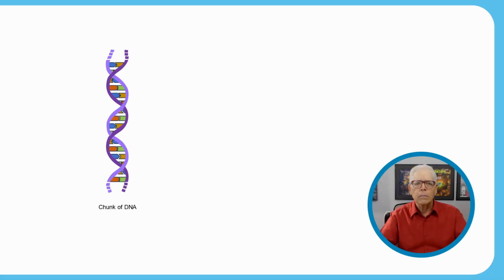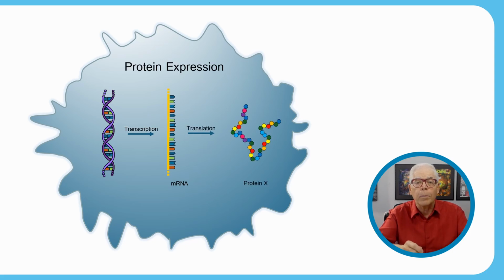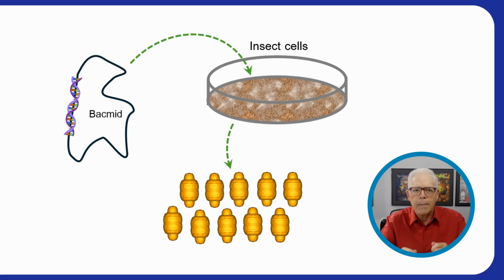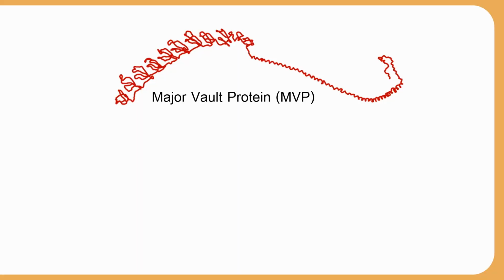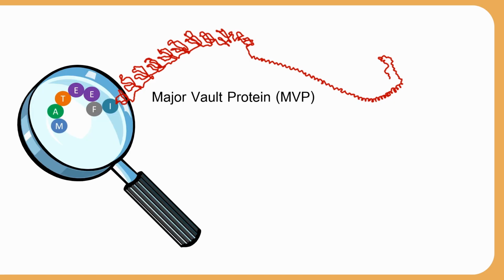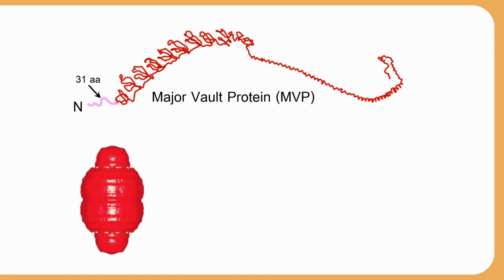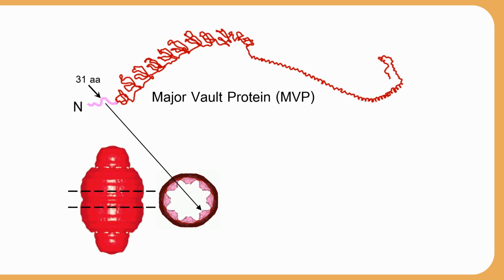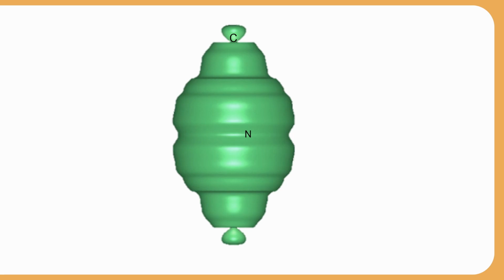Episode 10: Express Yourself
We tried a simple experiment to make the major vault protein in a cell. This accomplishment would be like getting a single in baseball. We failed miserably…Instead, to our surprise, we hit a home run--we made vaults!